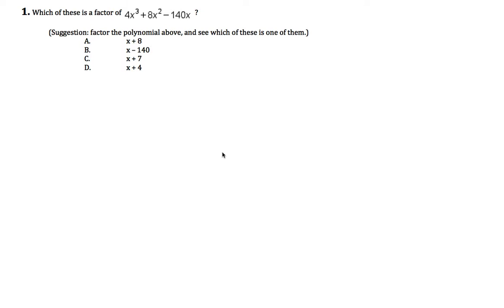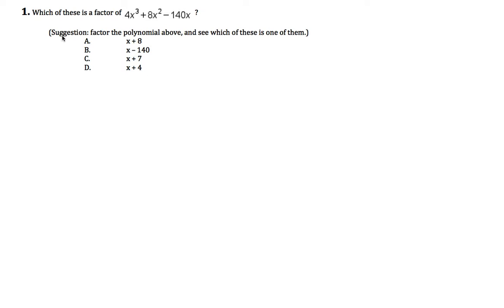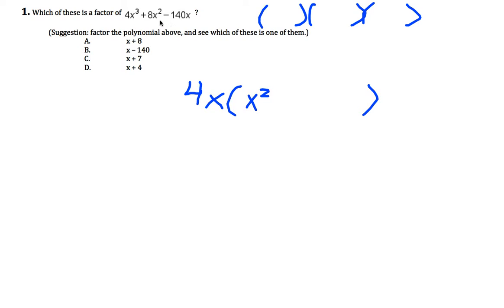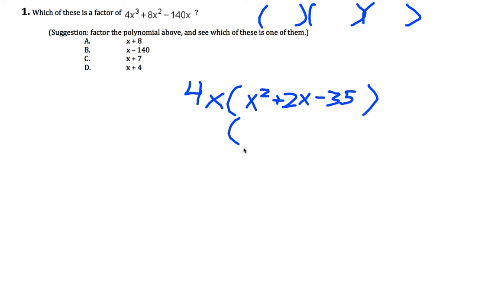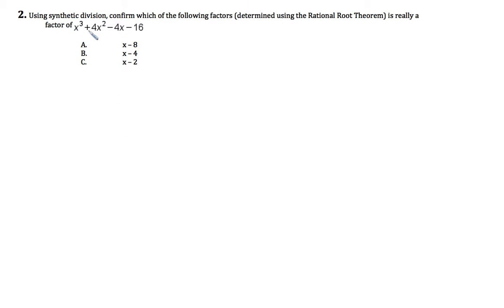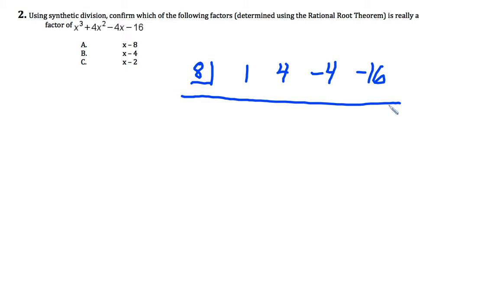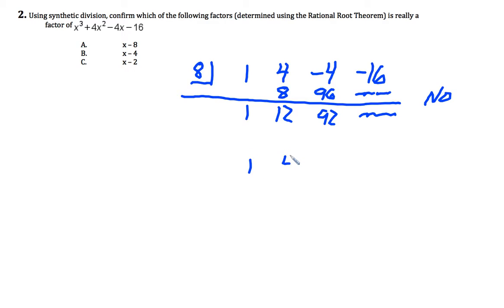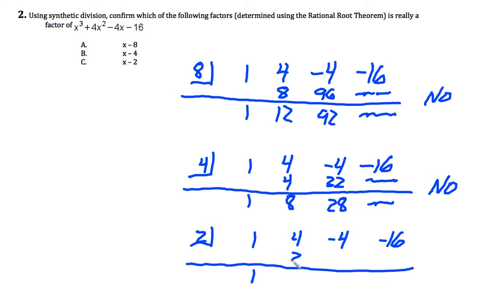Quiz solutions for a student